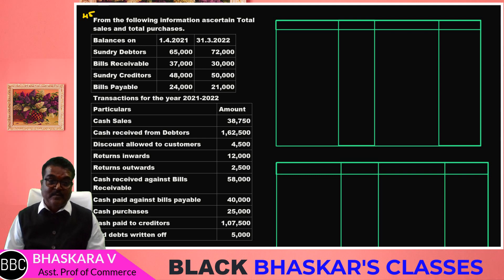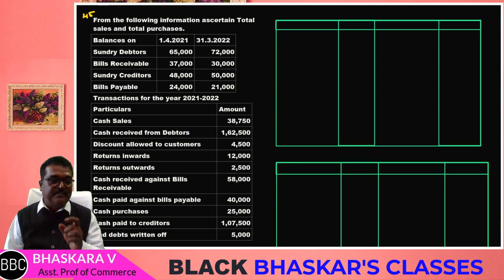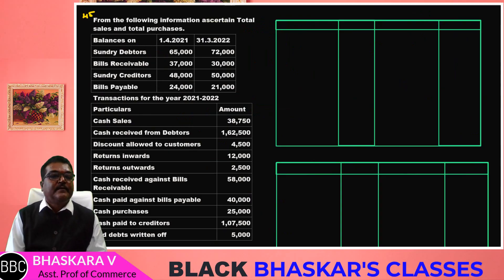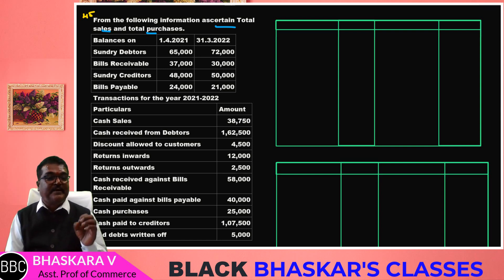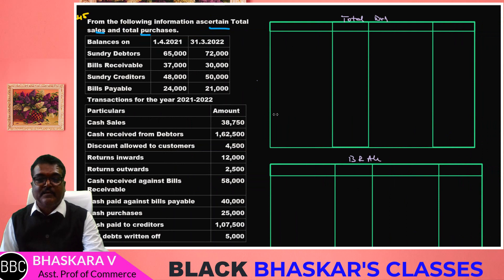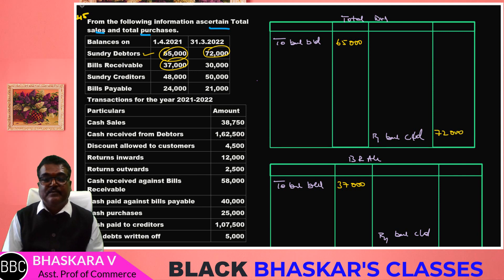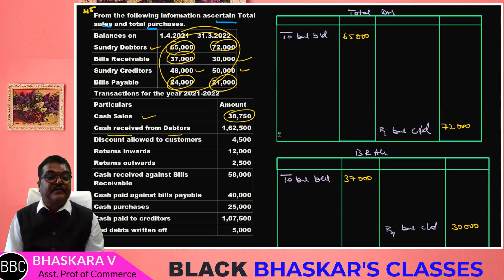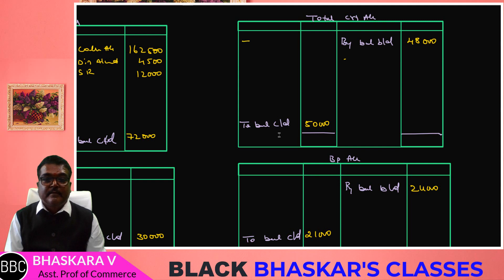#12 SES CONVERSION OF SINGLE ENTRY INTO DOUBLE ENTRY IN KANNADA \ SEC C PROBLEM SOLVED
DEBTORS ACCOUNT, BR A\C,  CREDITORS A\C & BP A\C

conversion OF SINGLE ENTRY INTO DOUBLE ENTRY IN KANNADA | by BB SIR
CONVERSION OF SINGLE ENTRY INTO DOUBLE ENTRY IN KANNADA

The lecture is about the CONVERSION OF SINGLE ENTRY INTO DOUBLE ENTRY IN KANNADA .  It is completely exam oriented for Bcom and BBA students with varieties of examples. The class is a mixture of theory and practical and problems. In order to help rural students, the lecture is in Kannada language. For the simplicity purpose, the lecture is divided into various parts.

TRICKS TO SOLVE IN 12 MIN,